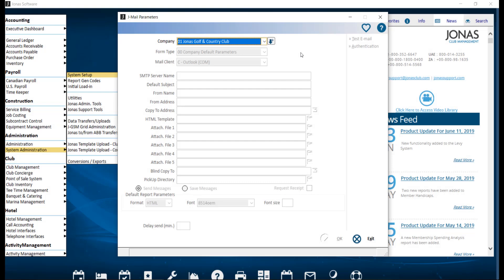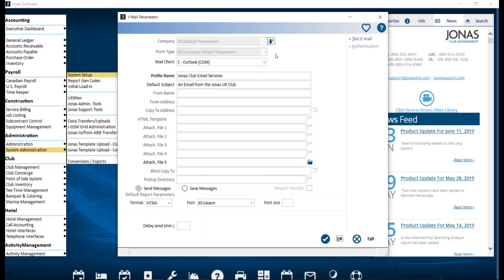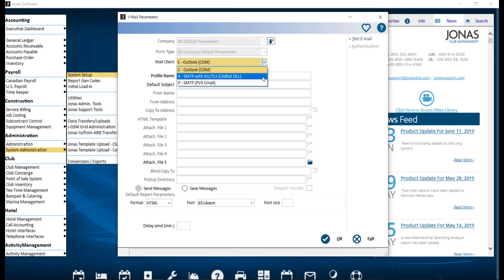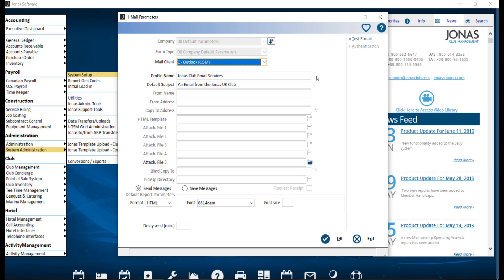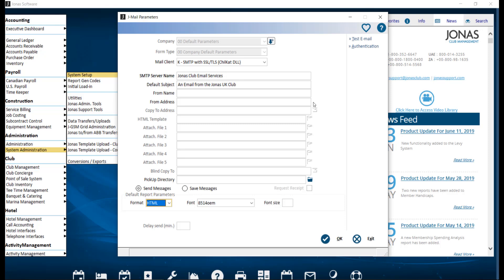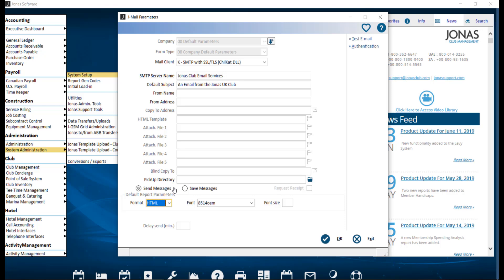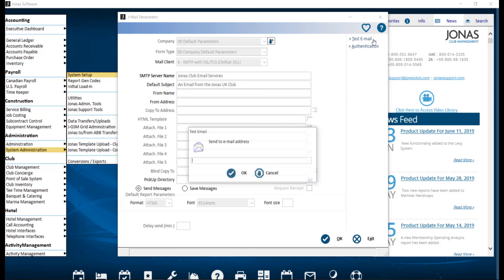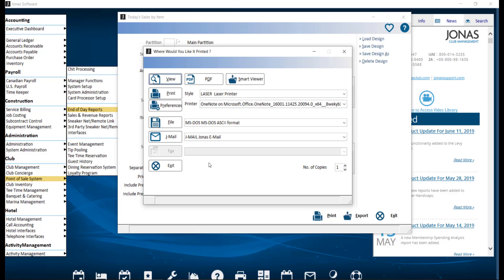System Administration - Setting Up and Using J-Mail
The J-Mail module provides the ability to work with your existing email system to send emails from Jonas. It is generally selected like a printer in the where would you like it printed window by clicking the JMail button. JMail can be used and customized for many different items like member statements, hotel confirmations, POS chits, tee time confirmations and payroll earning statements